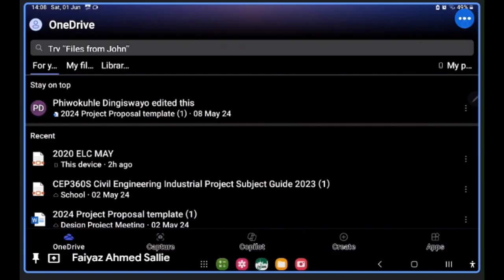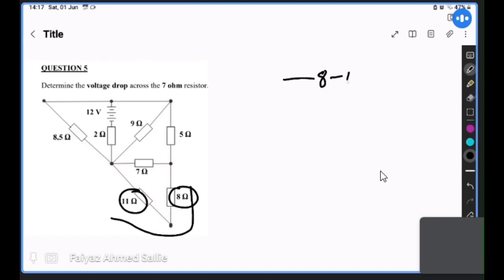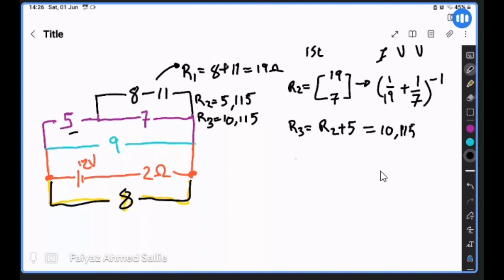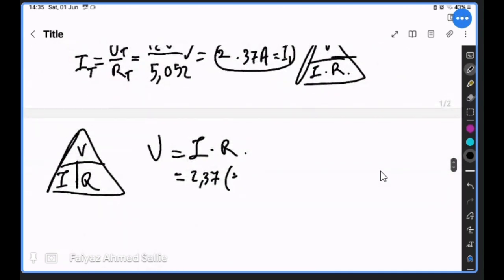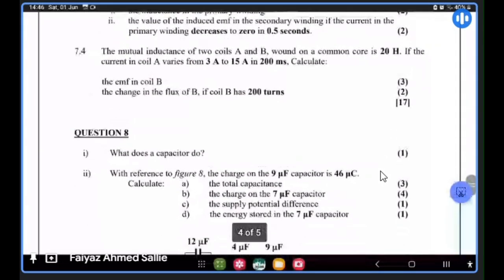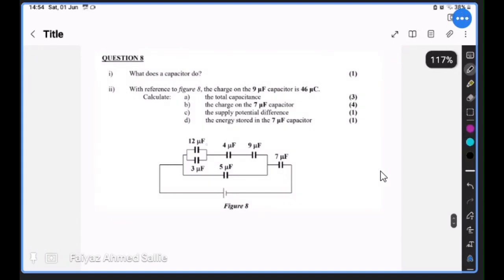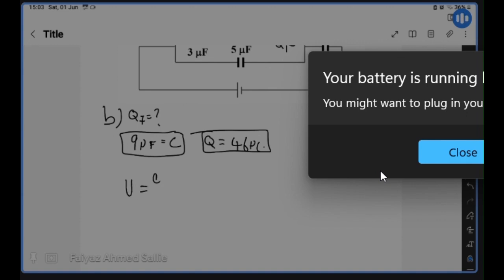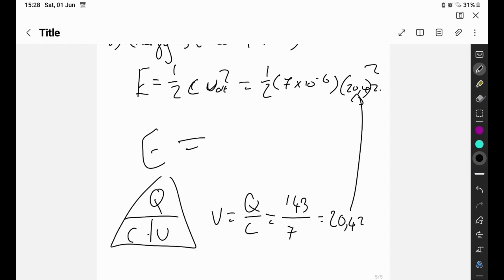ELC mid term 2020